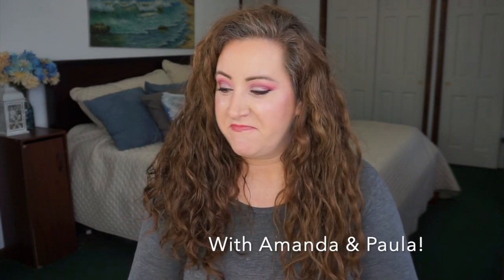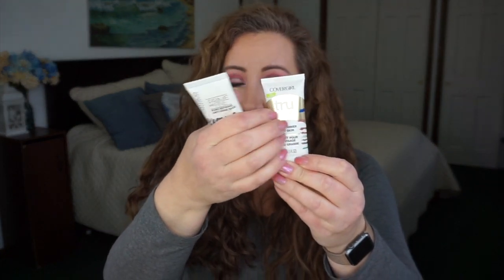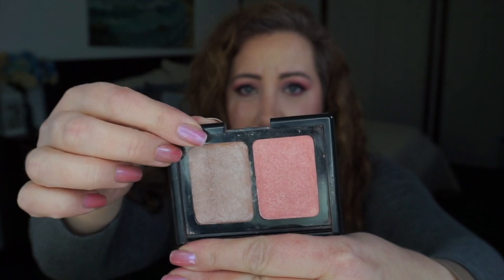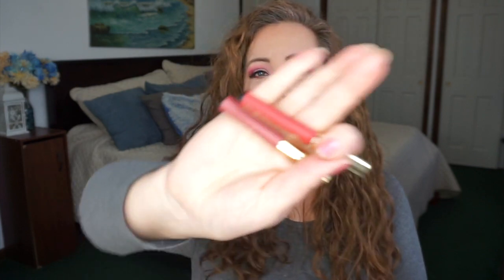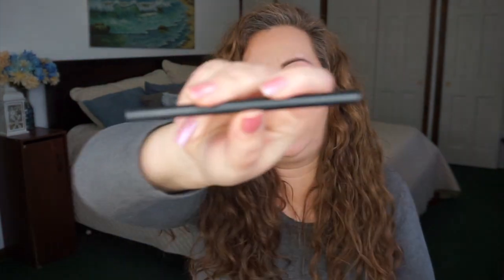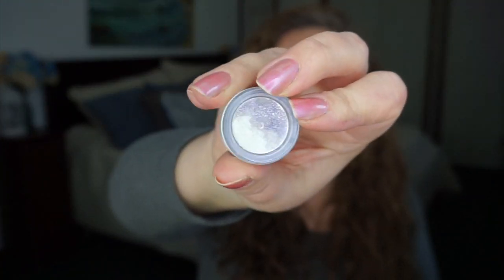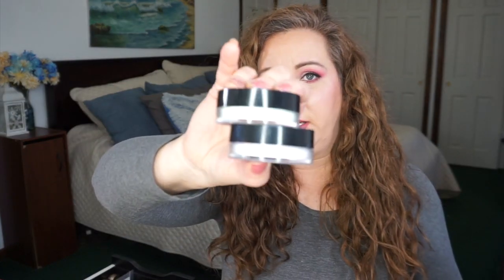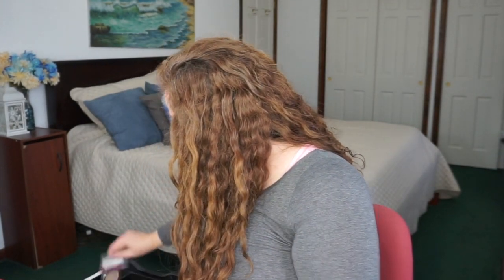ALL Of The Makeup I'm Currently Panning ~ With Amanda D & Paula | Jessica Lee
Another year, and another huge pile of makeup to pan! Amanda, Paula and I have pulled out all of the makeup we are currently panning to share it with you and to scare ourselves!  Make sure you check out Amanda and Paula, their links are down below!